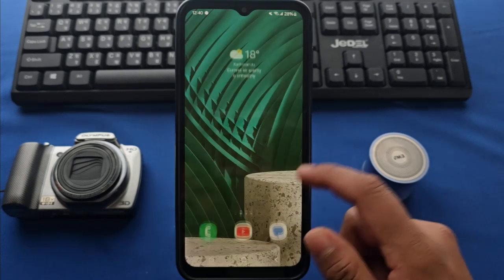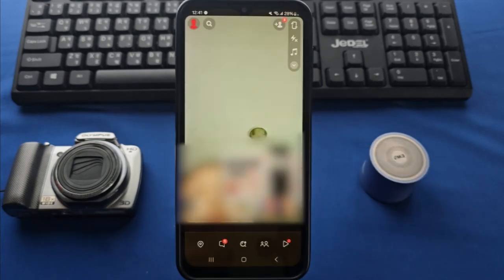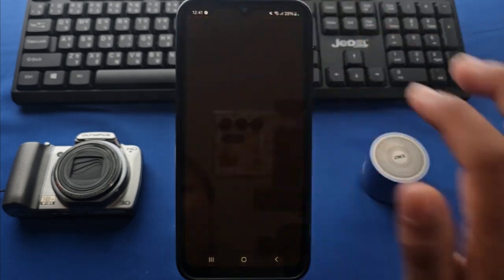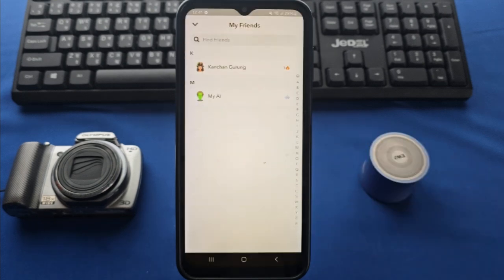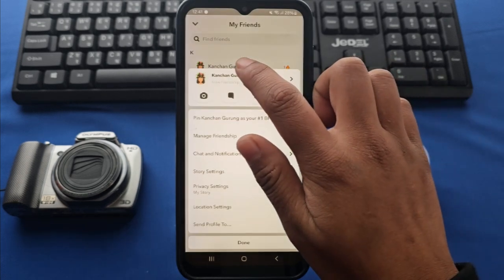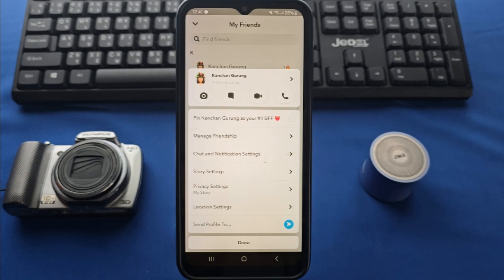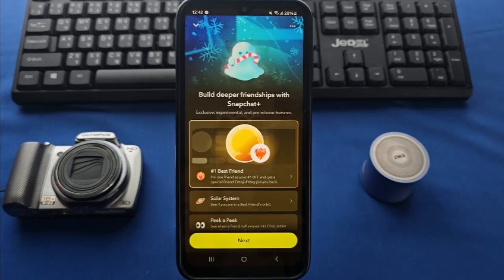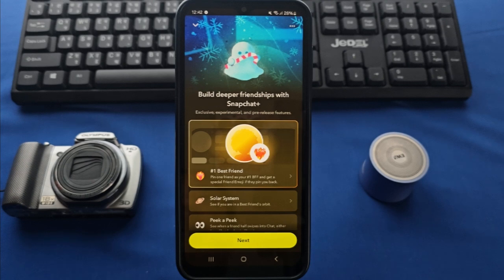How to Add Someone to Best Friends List on Snapchat (2024)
Hello world,
In this video, learn to add people to best friends list on snapchat.